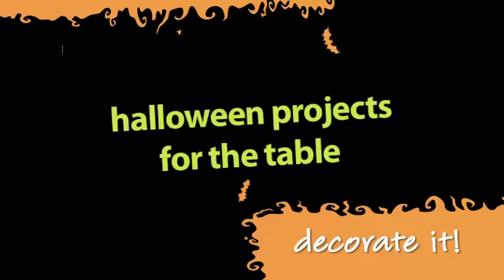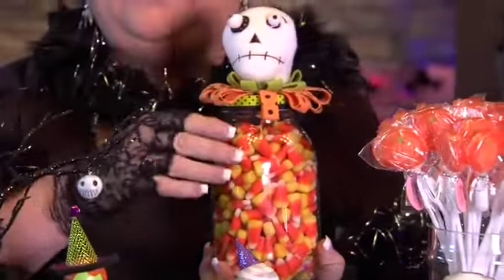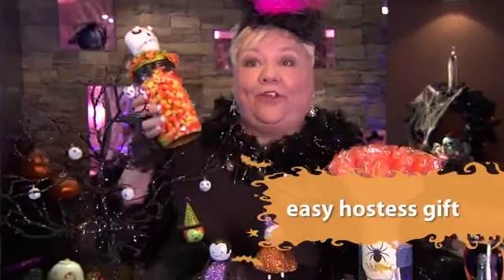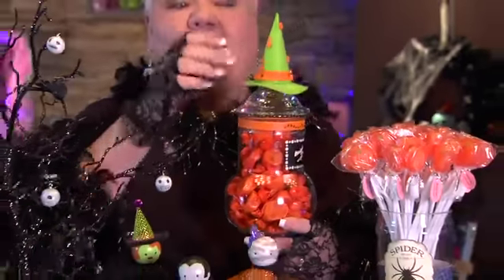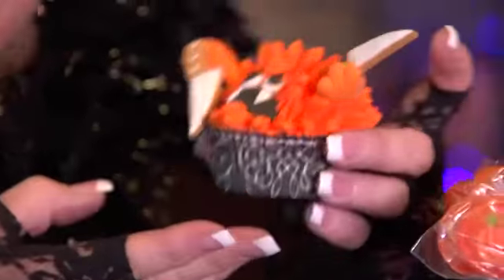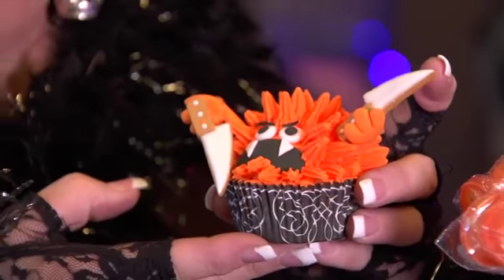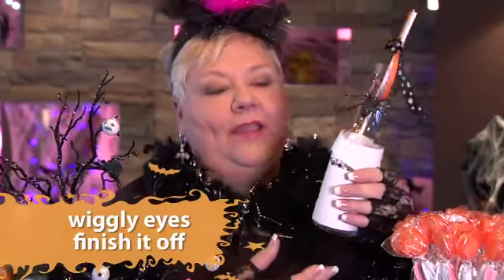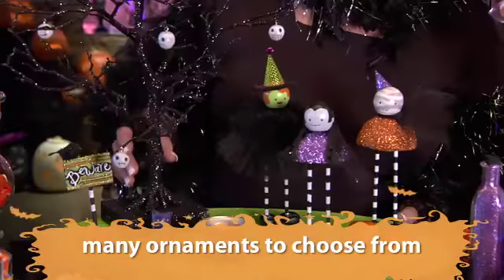Table Projects | Fall & Halloween Décor | Michaels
Looking for project ideas for Halloween? Jo's got lots of quick and easy ones to share with you.